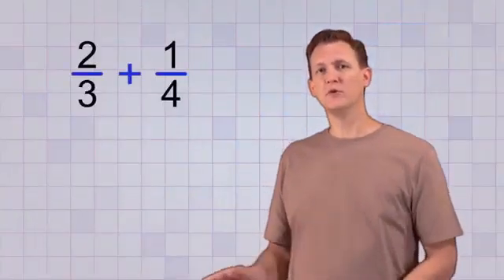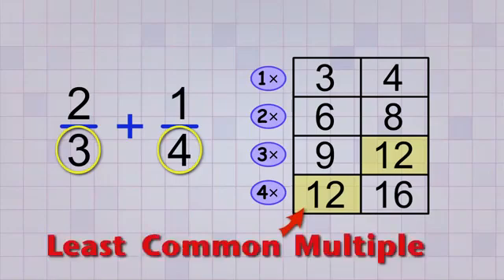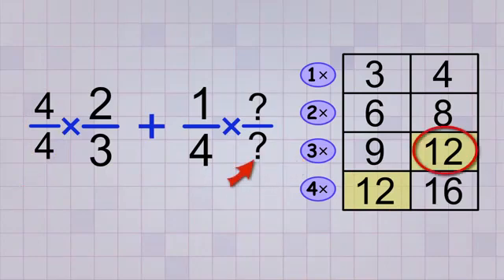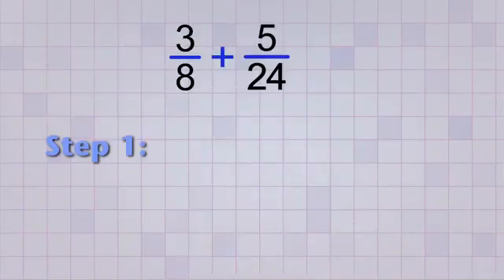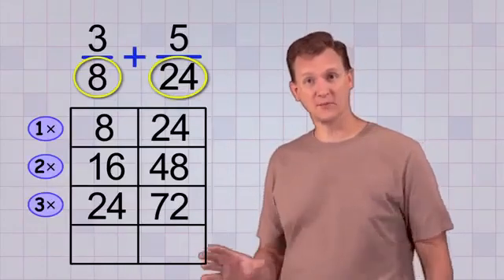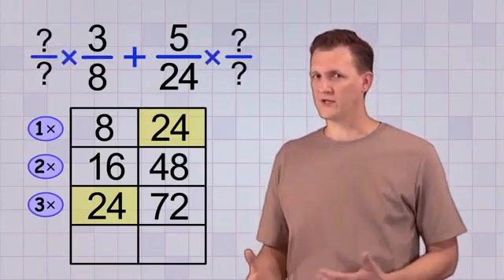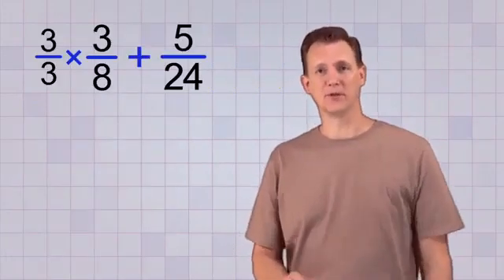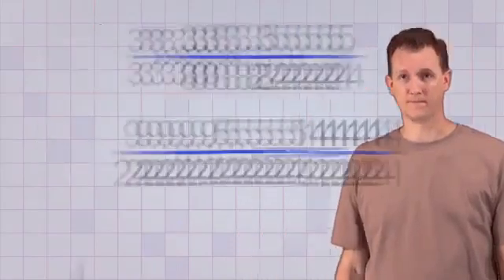M7 U1 L8 Video Adding Fractions Unlike LCD